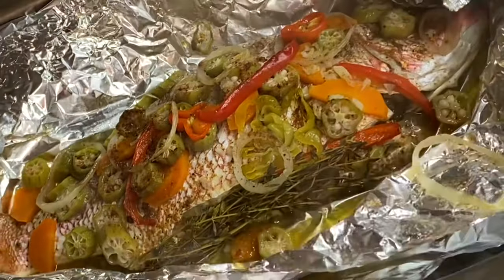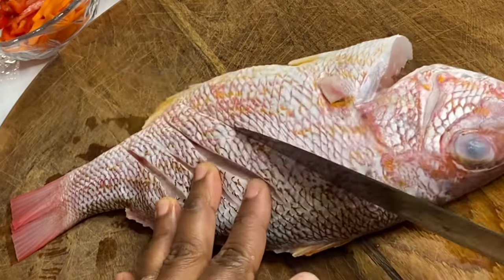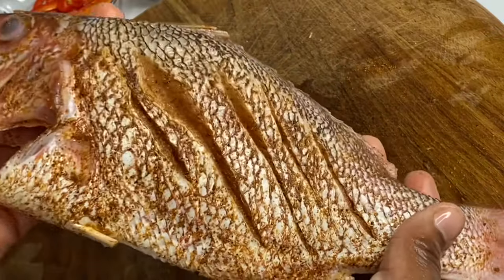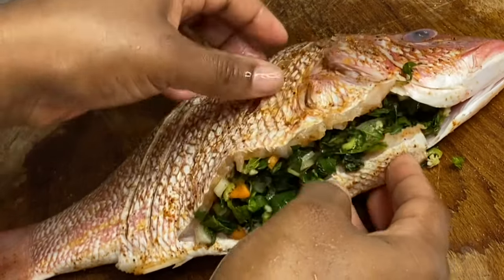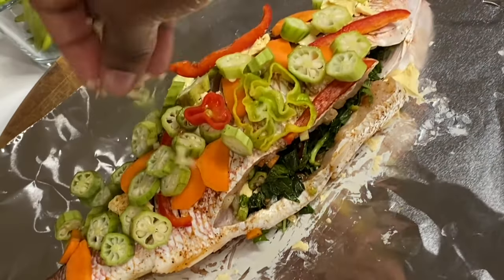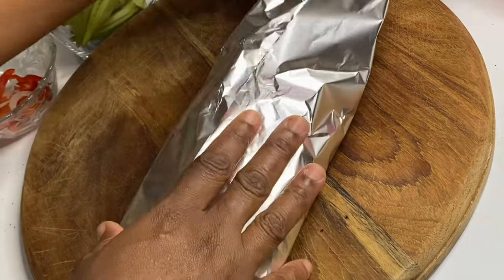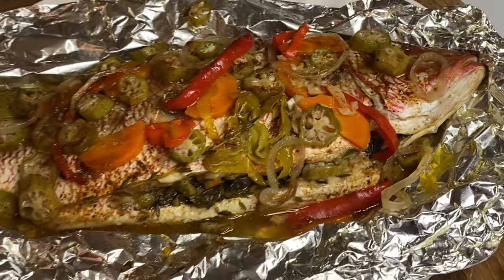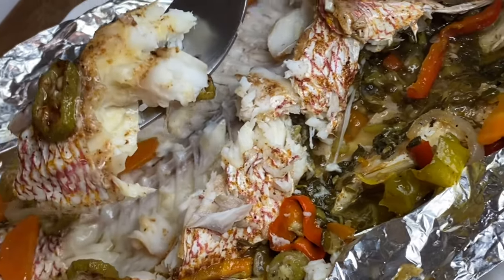Callaloo Stuff Oven Roast Fish Jamaican Style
Oven Roast fish stuff with Callaoo and okra, is a favorite in Jamaica, it’s absolutely delicious!!

*Ingredients*
Red Snapper Fish (or Fish of your choice)
Okra & Carrot
Garlic & Onion
Scotch bonnet pepper & thyme
Jerk seasoning (or any all purpose seasoning)
Salt
Butter

Callalloo
Okra & carrot
Garlic & Onion

Use Recipe as a guide